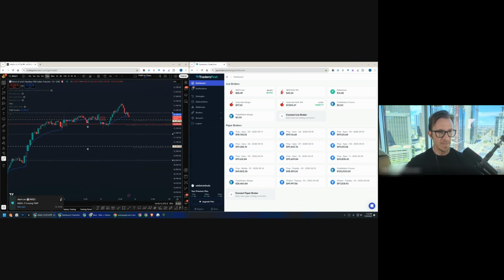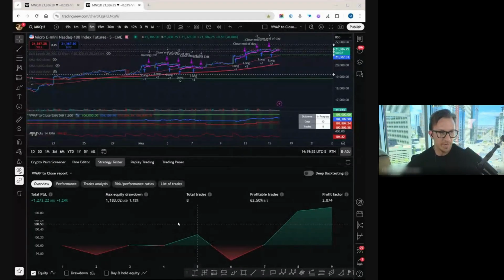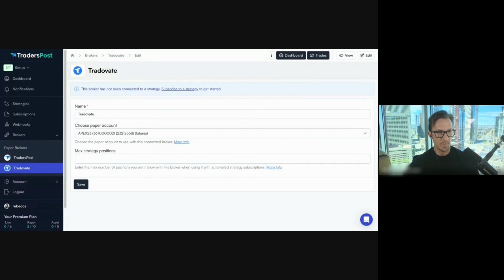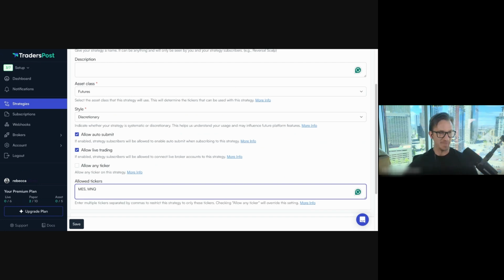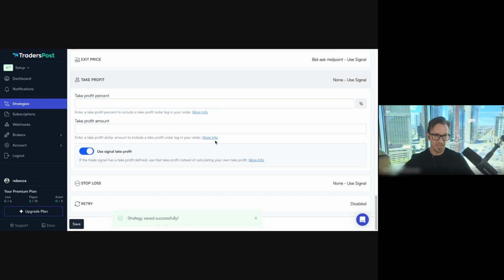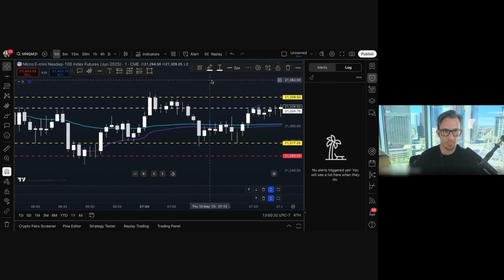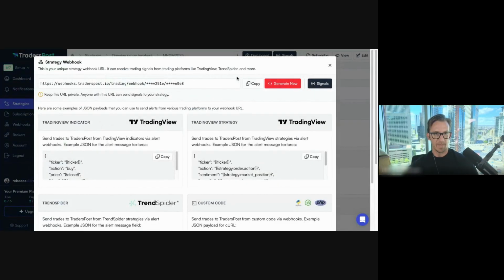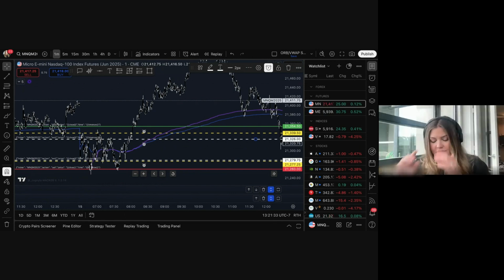Mastering TradersPost: Onboarding & Automating My Trading Strategy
Join me as I dive into the world of automated trading with TradersPost! In this session, I get onboarded onto the TradersPost platform and learn how to seamlessly automate my trading strategy.

From setup to execution, Mike and I walk through the process of leveraging TradersPost’s powerful tools to streamline trades and maximize efficiency.

Whether you’re a beginner or a seasoned trader, this video is packed with insights to help you take your trading to the next level.